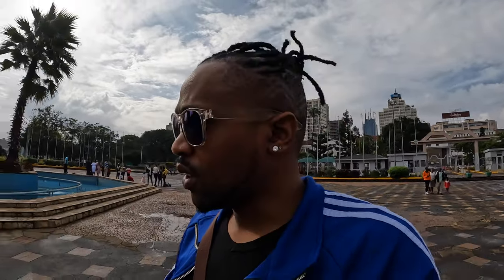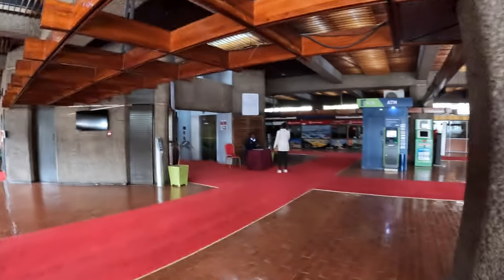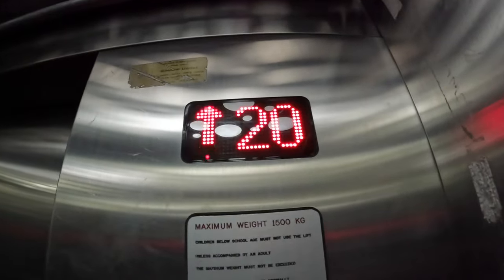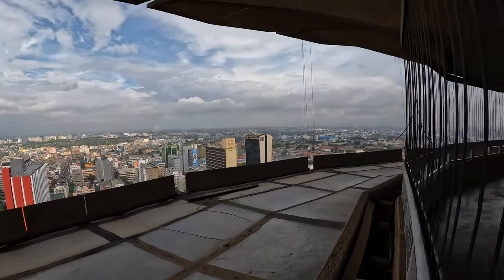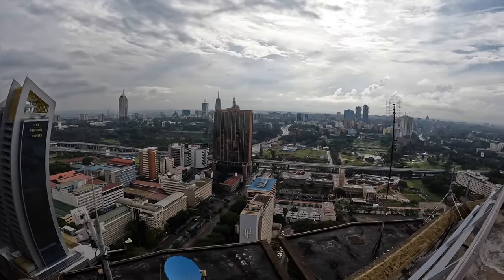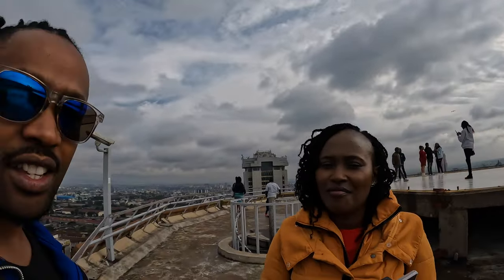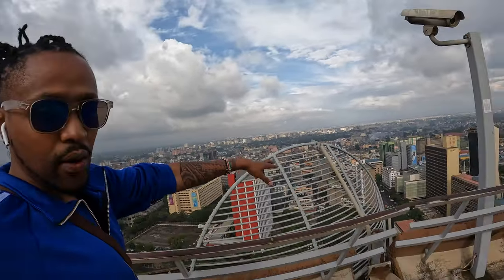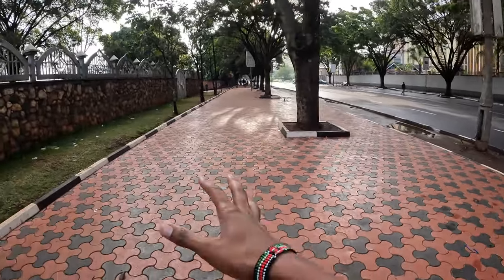KICC rooftop tour over Nairobi city - Kenya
In this video, we get to see the entire Nairobi CBD from the skies including the most important vantgage points.

Kish m y world